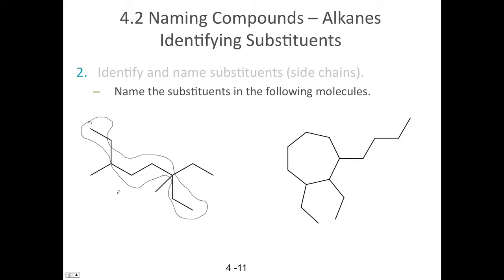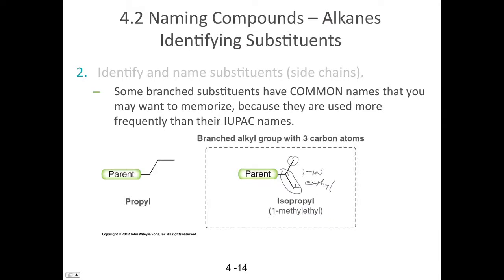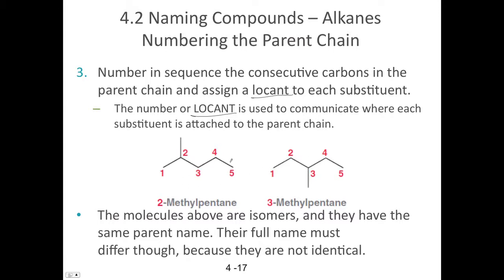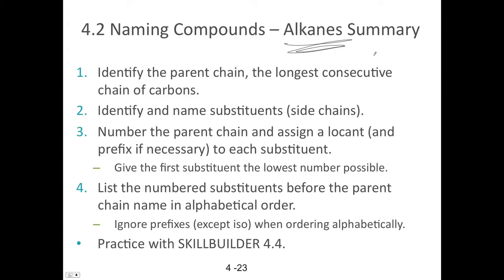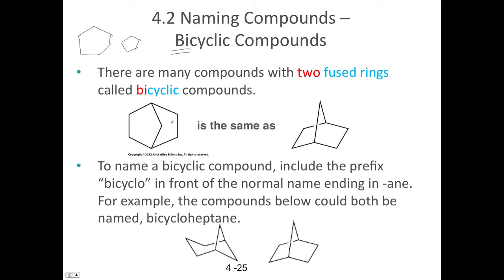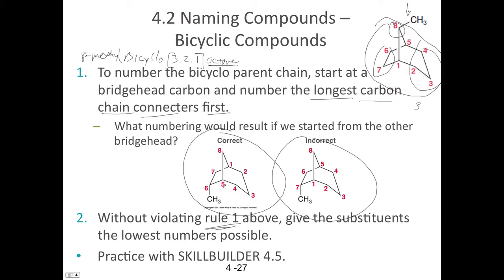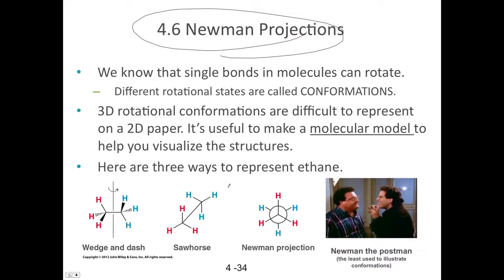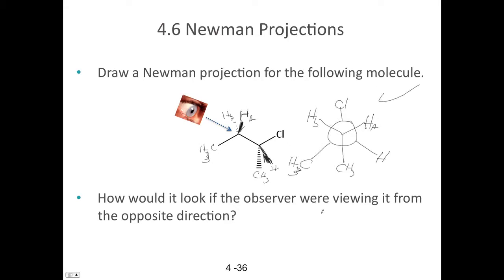4 2 to 4 6 Katz organic lecture